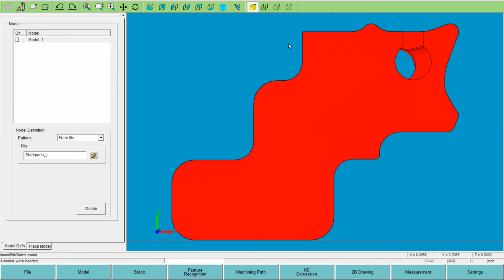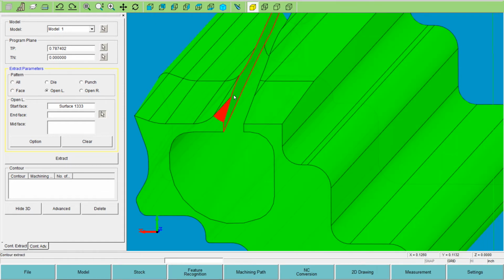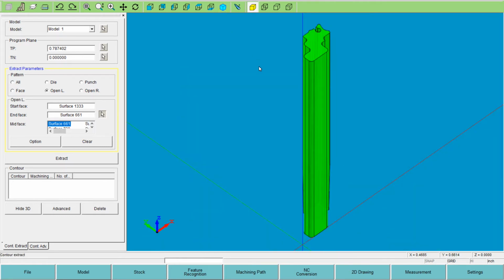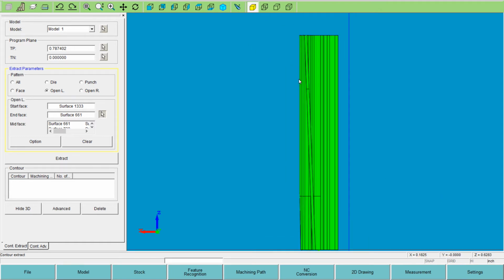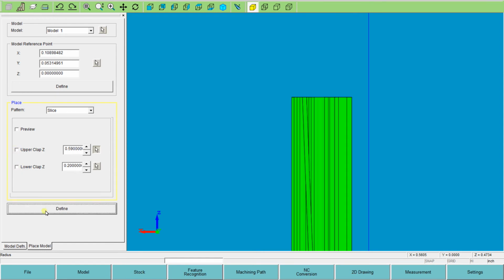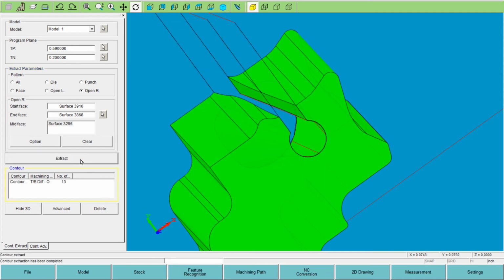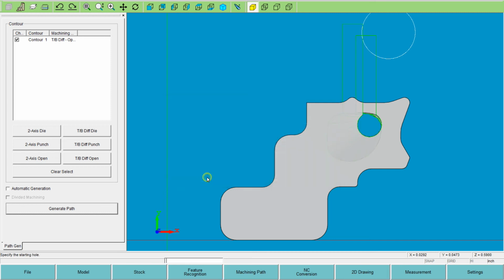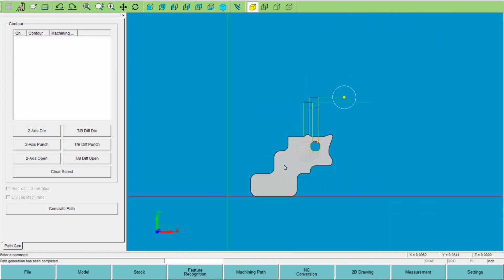IQ Advanced Function - Solid Slice and 4axis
IQ Advanced functions. Slice the solid to be able to create the 4 axis cut.